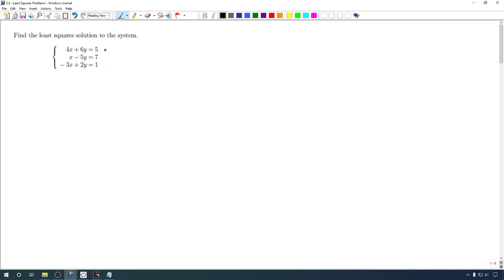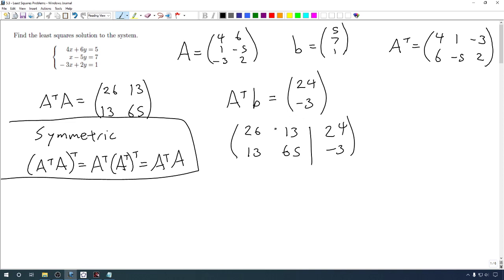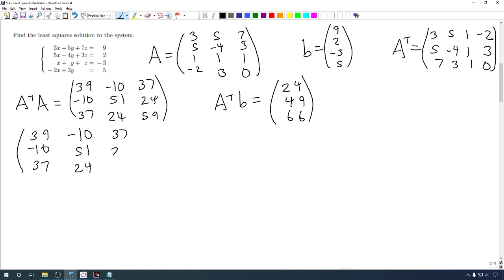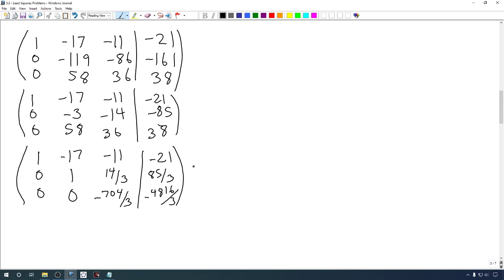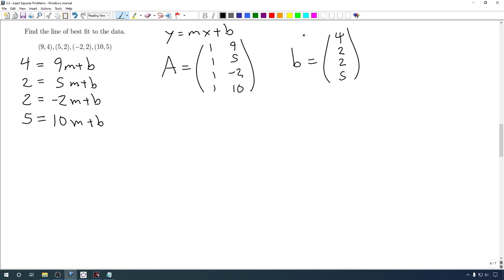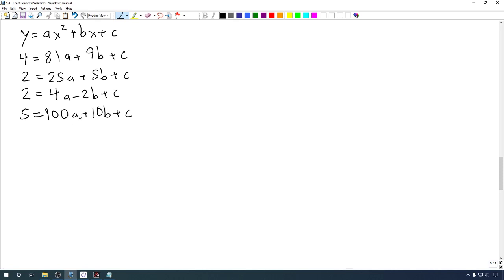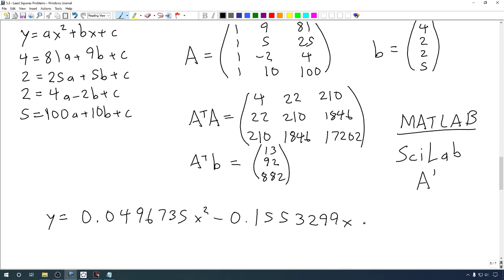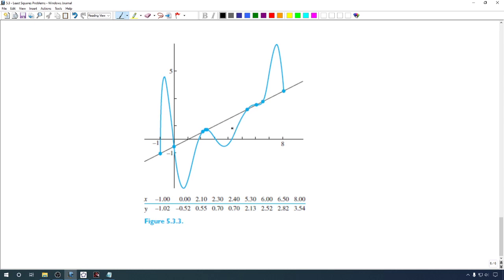Linear Algebra Section 5.3 - Part 2: Least Squares Problems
Part two of section 5.3. We use the ideas from our theorems to solve a number of least squares problems, including finding the line and quadratic of best fit for a set of data.